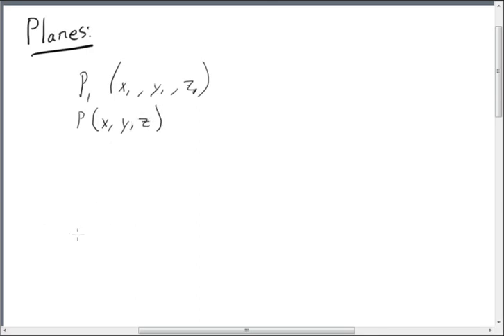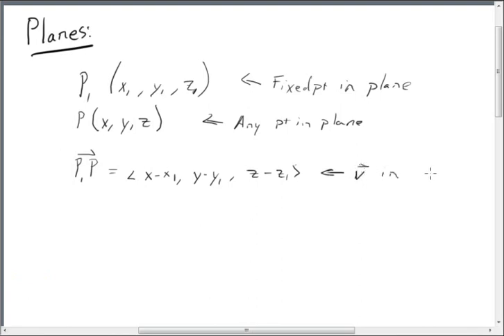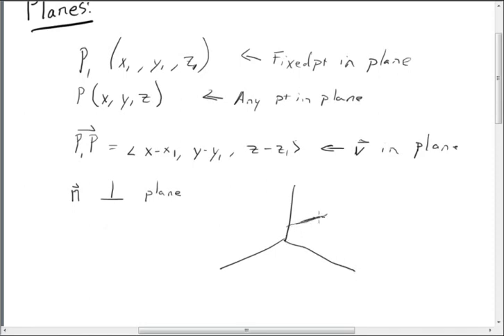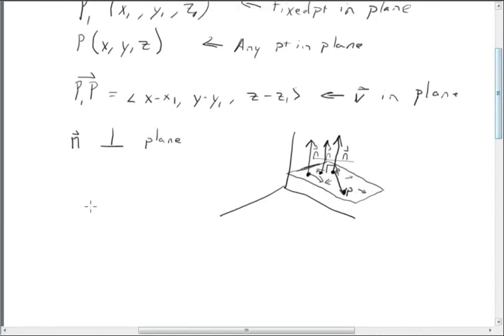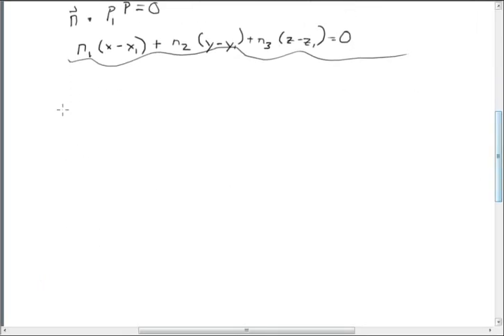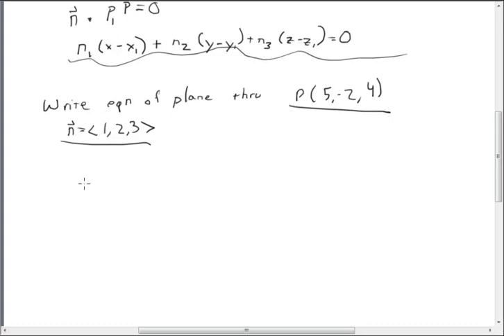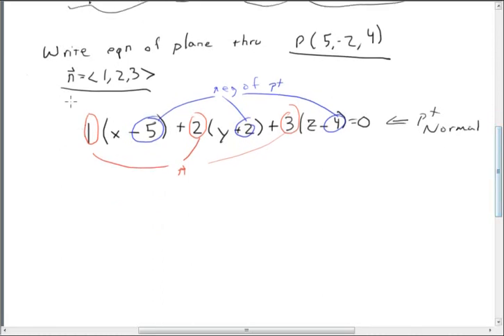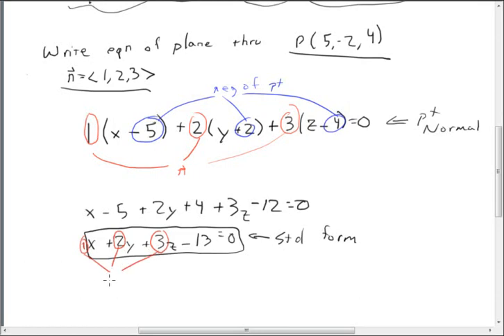Introduction to Planes